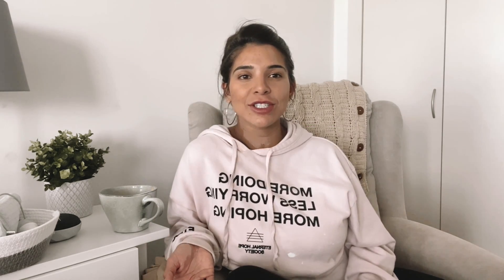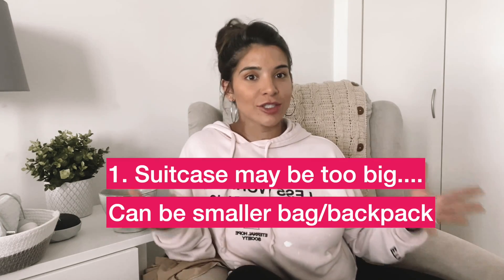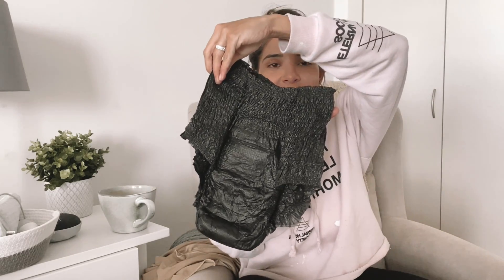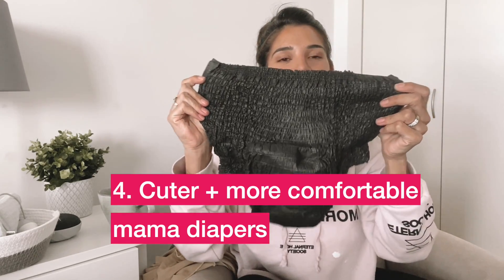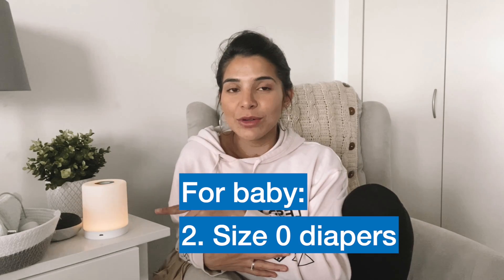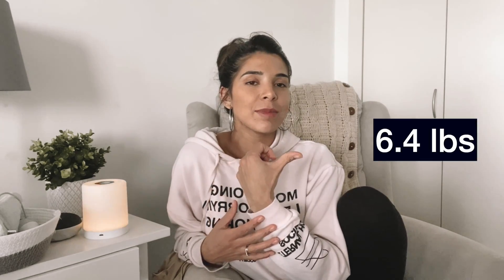What i actually use from my hospital bag | The ultimate hospital bag list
If you're pregnant & watching this make sure to sign up for amazon's free baby registry!

Hi♡
In this video i will show you what i actually use from my hospital bag for my baby's arrival this March 2020. This is the ultimate hospital bag list and updated version because last video I made was not very accurate and I ended up not using many things.

If you don't know what to pack in your hospital bag for a natural birth , then you can get some ideas from this video.

M E N T I O N E D    P R O D U C T S    L I S T

For mom:

- Touch light
- Stretchy shirt
- Nursing bra
- Facial/Body wipes
- LONG charging cord
- XL water bottle
- Button down PJ shirts
- Zip hoodies
- Nursing nipple pads
- Ugg boots

For baby:

► Hand sanitizer
► Water wipes
► Nose frida
► Spectra breast pump
► Desitin diaper rash cream
► Baby nail file
► Bear swaddle blanket velcro